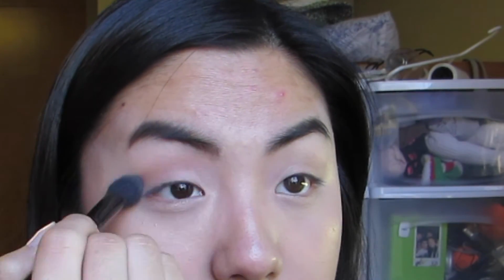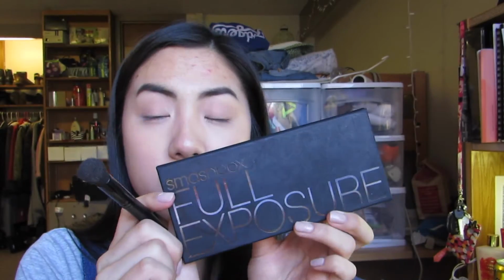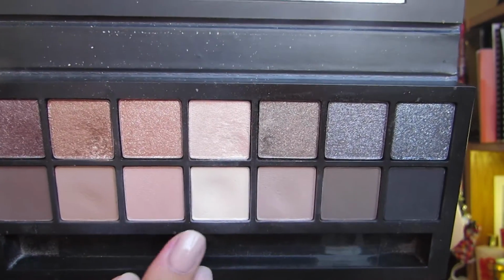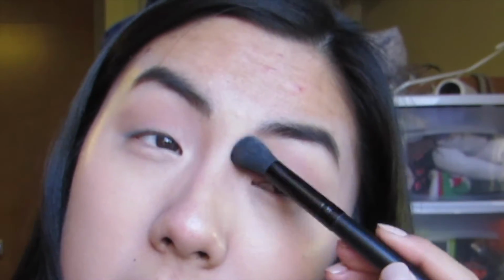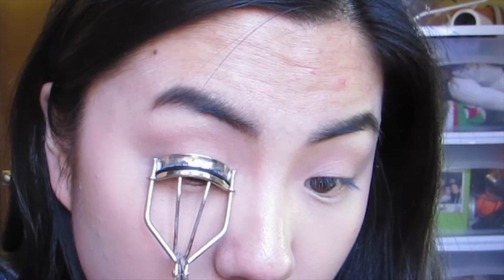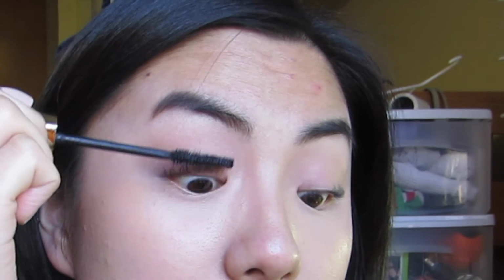Everyday No Makeup Makeup Look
MUSIC

Instagram-inmyseams (fashion) & janetteokk (personal)
Tumlr- inmyseams

v l o g-
justintimeforjanette